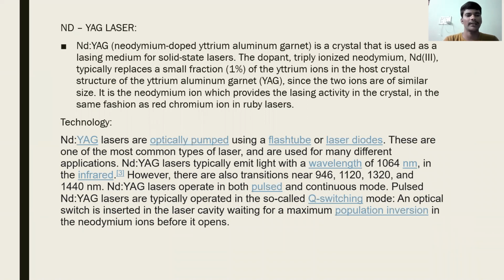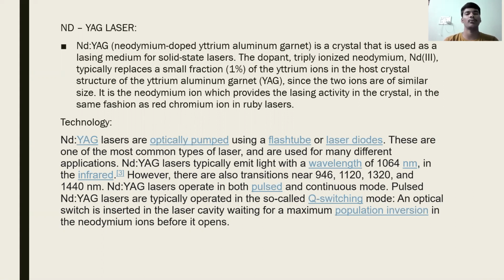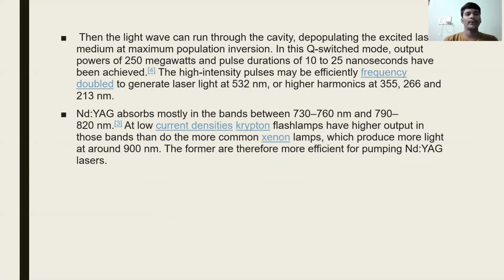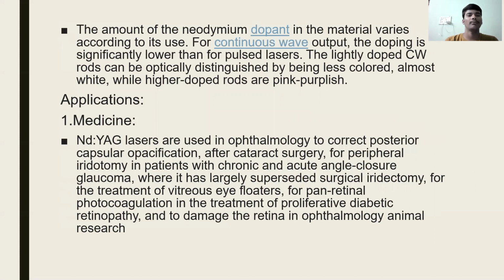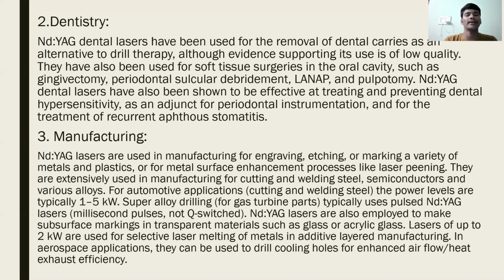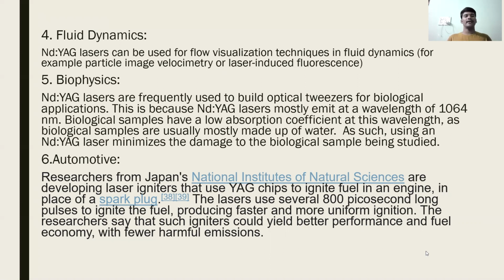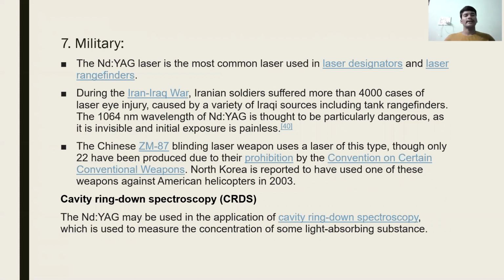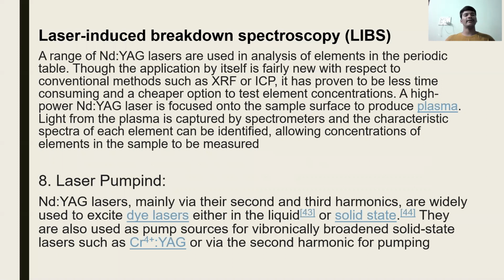Nd - YAG LASER || AP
TECH TALK VIDEO